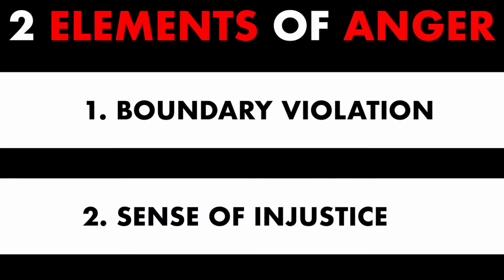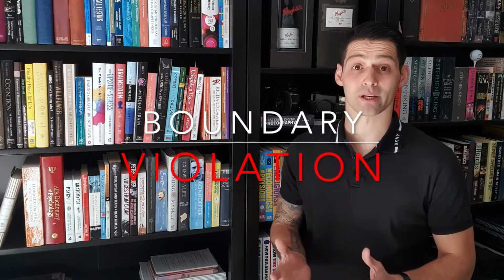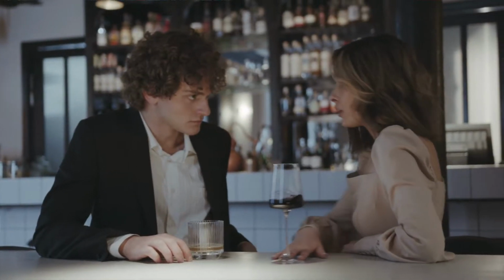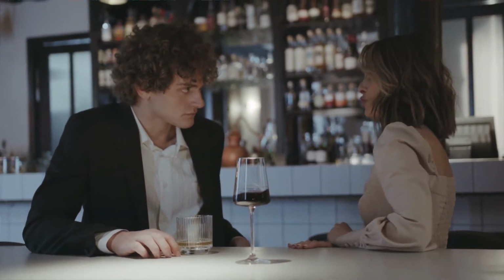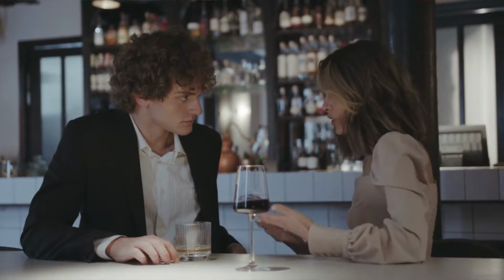What is Anger? | Emil Barna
This video teases apart the concept of anger. What is it? Is there any utility to anger?
Notes

[0.40] Difference between anger and aggression
[1:28] Anger as a boundary violation
[4:08] Anger as a sense of injustice
[5:23] Resentment
[6:09] How to move past destructive anger